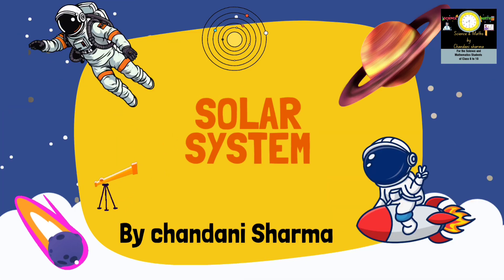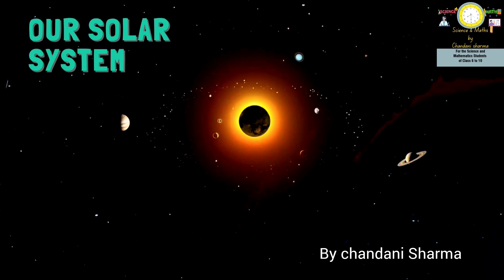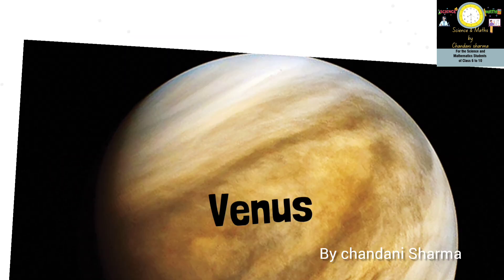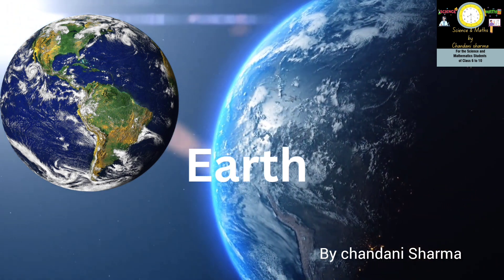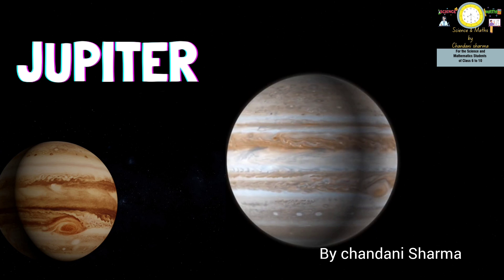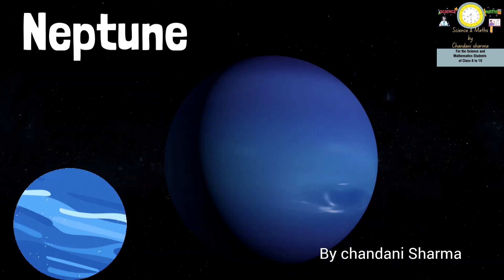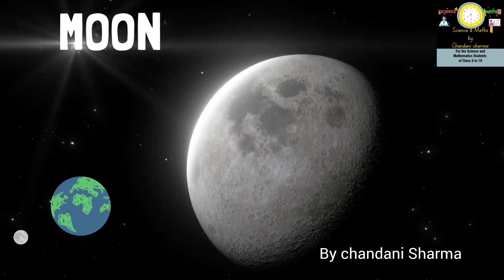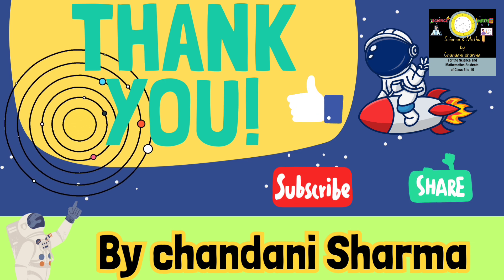The solar system ( planets in our solar system) educational video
Our solar system is made up of the Sun, planets, moons, asteroids, comets, and other objects held together by the Sun's gravitational field:
The Sun
The central star of our solar system, which is a medium-sized, hot ball of hydrogen and helium gas. The Sun contains more than 99% of the solar system's mass.
Planets
The eight planets in our solar system are Mercury, Venus, Earth, Mars, Jupiter, Saturn, Uranus, and Neptune. The planets orbit the Sun in elliptical paths.
Moons
Most planets have moons, which are natural satellites that orbit the planet. Jupiter has the most named moons, with 50.
Asteroids
Minor planets made of metal and/or rock. There are about 1.4 million asteroids in our solar system.
Comets
Small icy bodies that orbit the Sun and develop a tail of gas as they approach it. There are about 4,000 comets in our solar system.
Dwarf planets
In addition to the eight planets, our solar system also has five officially named dwarf planets, including Pluto.
Rings
The four giant planets have rings, which are thin discs of tiny particles that orbit them.
Our solar system is located in the Milky Way galaxy, in a small arm called the Orion Spur. It orbits the center of the galaxy at about 515,000 mph (828,000 kph) and takes about 230 million years to complete one orbit.
The solar system formed from a rotating cloud of dust and gas called the solar nebula. Gravity flattened the nebula into a disk, pulling material towards the center to form the Sun.